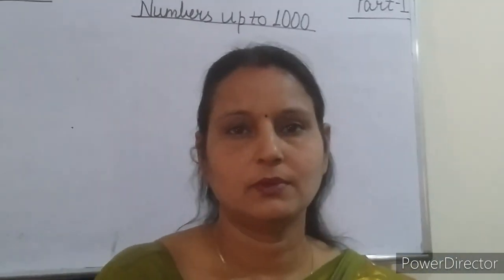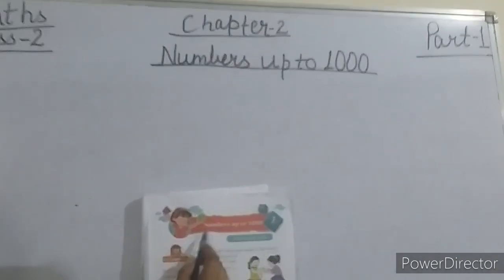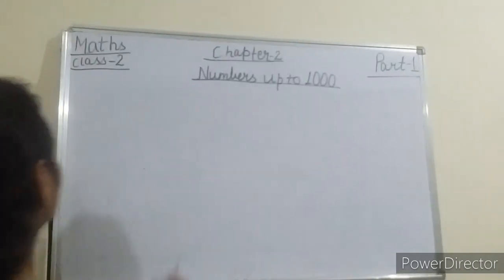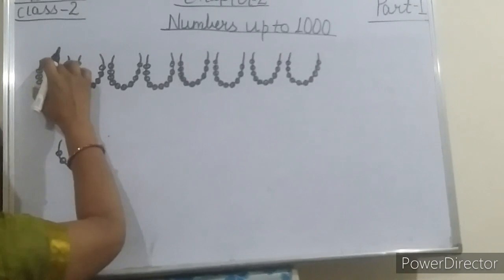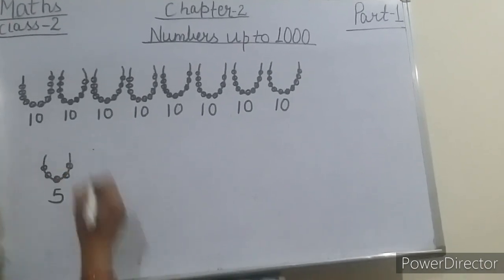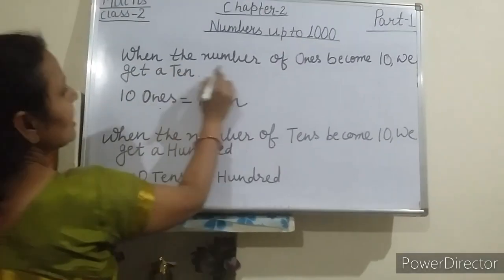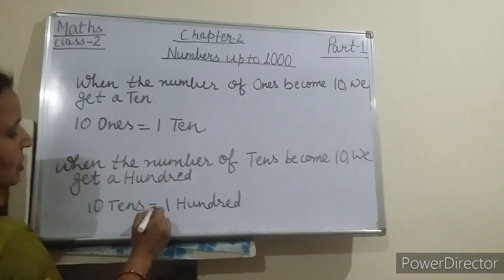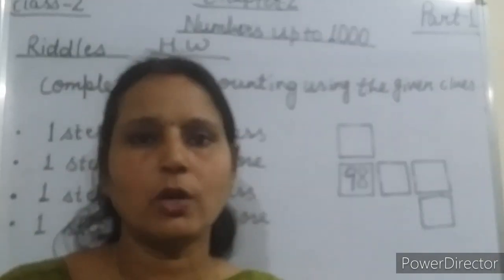Maths coursebook class-2 ch-2 Numbers up to 1000 (ones, tens and hundreds)part-1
This video is made by Tripti pathak which contains the part-1 of ch-2 Numbers up to 1000 maths coursebook class-2  (ones, tens and hundreds )